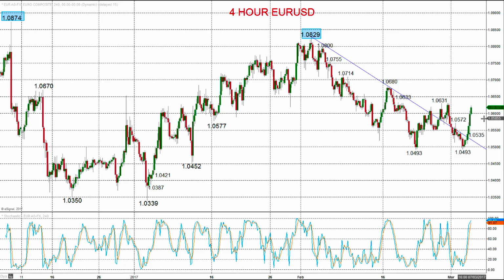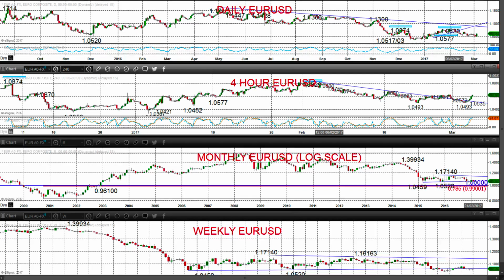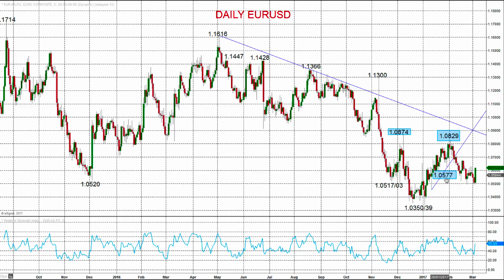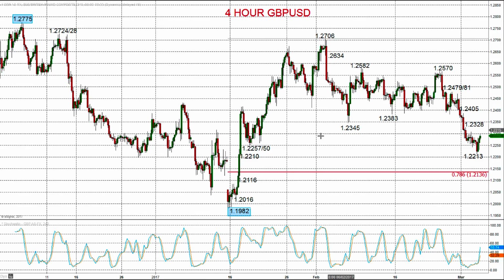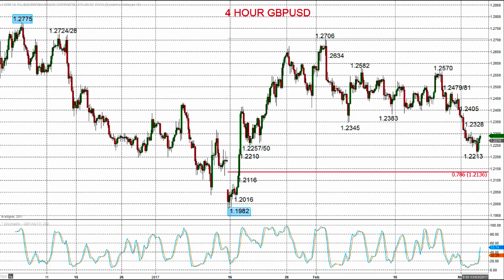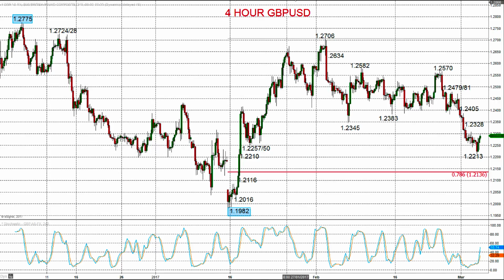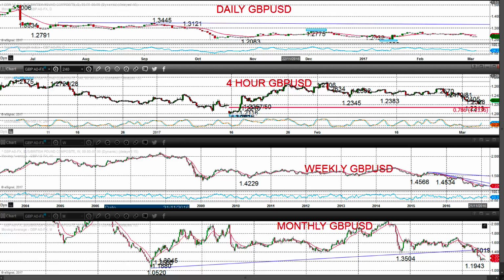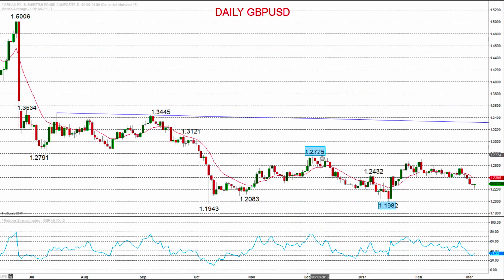ForexTraders.com - Market Chartist - 20170306